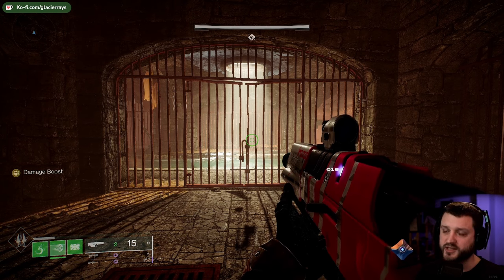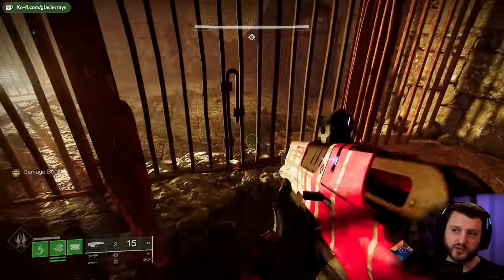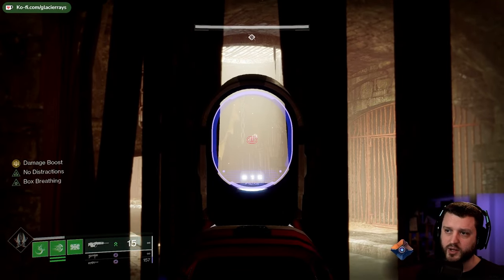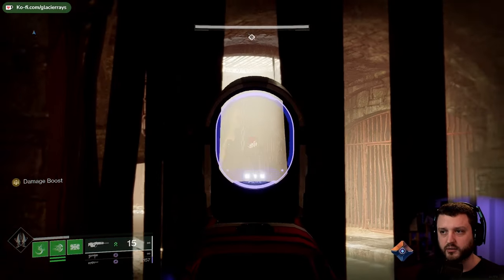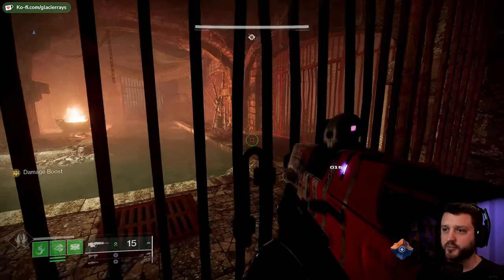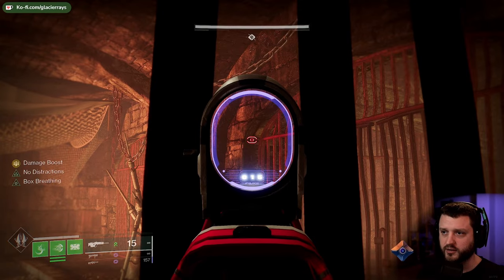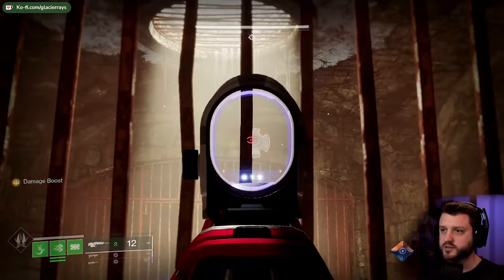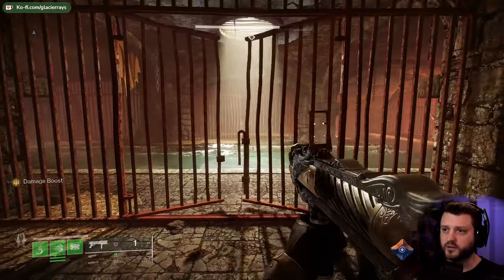Escape The BUGGED Jail Puzzle In Solo Warlord's Ruin - Into The Light [Destiny 2]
The 9th April Into The Light update introduced a game-breaking bug to the Warlord's Ruin dungeon that prevents completion when solo. While running it solo, after the first boss when you get teleported to the prison a door between the cells that is usually open is now blocked off - preventing access to all of the wheels needed to escape.

Here I show you exactly where to stand and aim to be able to bounce Fighting Lion grenades to hit the wheels that are normally out of reach, to be able to continue solo runs and complete the dungeon. Glissando and Retrofit Escapade also help here to be able to see the outline of the furthest wheel and line up the shot.

[Omynous Clan]